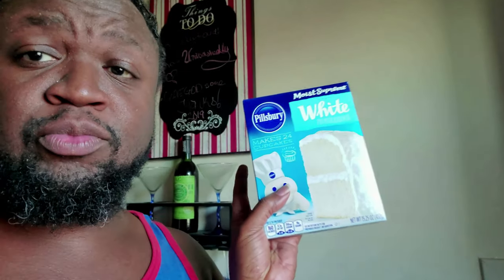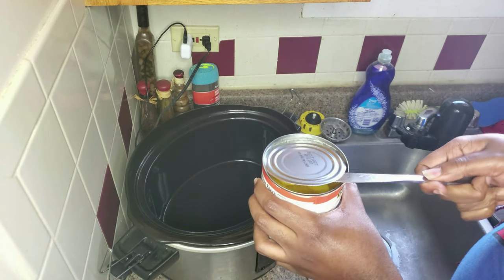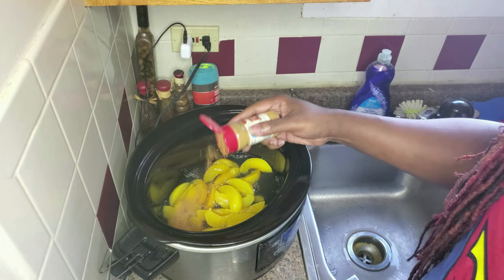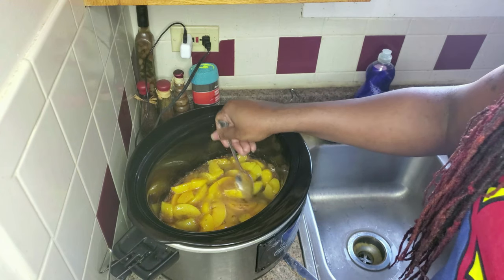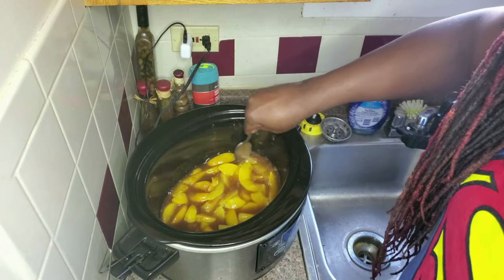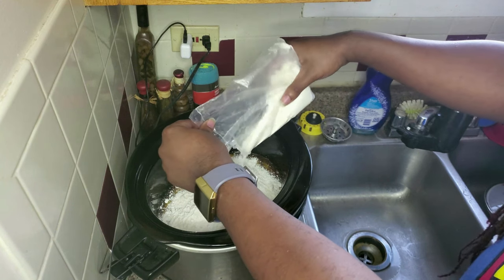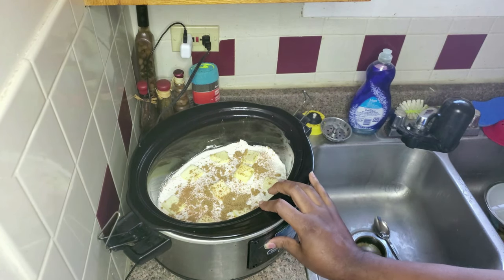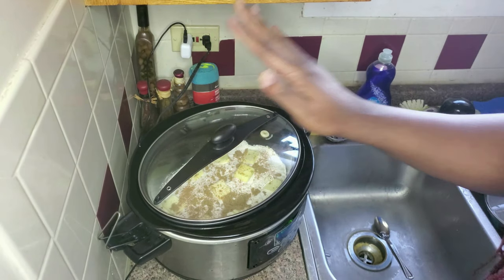Easiest Peach Cobbler Recipe Ever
Easiest Peach Cobbler Recipe Ever: How to make peach cobbler, the easy way
Peach Cobbler Recipe
@Uncommon Scentz

0:00 Intro
0:25 B Roll
1:05 Ingredients
2:03 Process
3:13 Brown Sugar
4:11 Cake Mix
5:00 Butter
7:12 CrockPot
7:35 2 hours later
9:50 Pro Tips
10:30 Final Form
11:12 Wanna bite?
12:00 Plating
12:24 Happy Vlogmas!